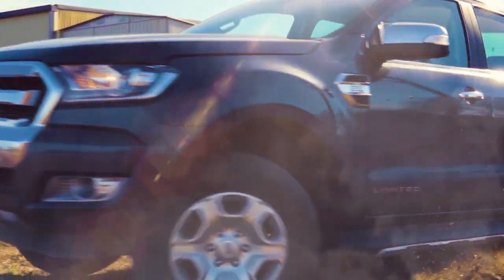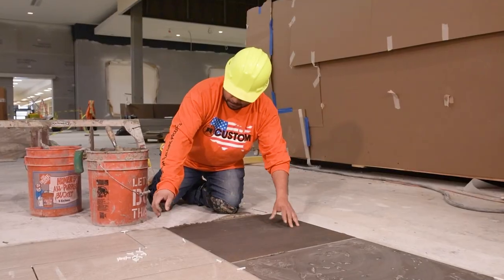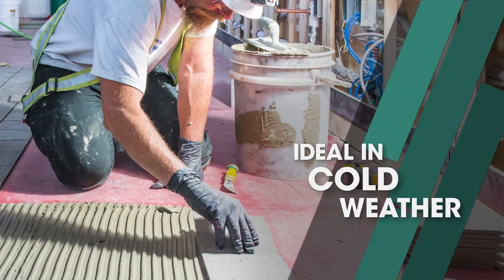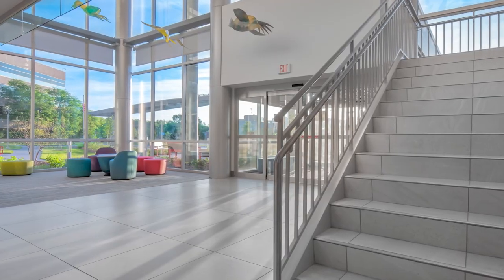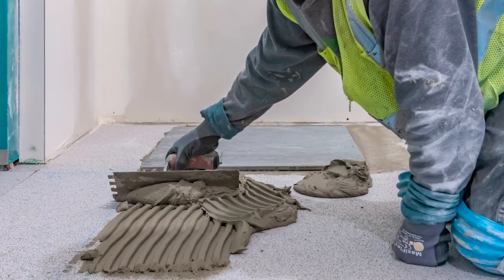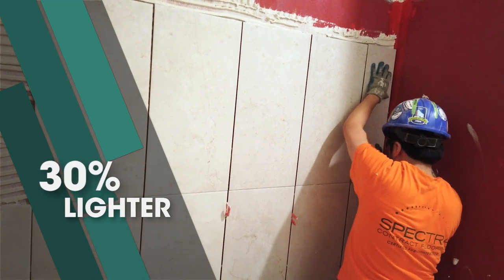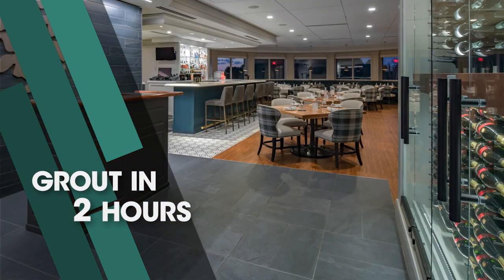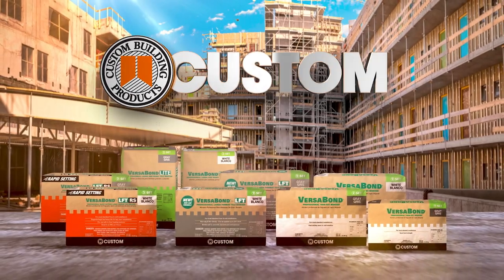The VersaBond Family of Tile Mortars is Bigger and Better than Ever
For decades, VersaBond has been the tough, reliable workhorse of the tile industry.

That’s made it the number one selling mortar everyone knows -- and trusts.

And today, when tile pros need more choices, there are new reasons to choose VersaBond.

Custom Building Products proudly introduces two special additions to our most popular family of bonding mortars.

Large format tile installations are now faster and easier than ever!

The VersaBond story begins with a true original: VersaBond Professional Thin-Set Mortar.

It's the best-known brand in tile setting.

This polymer-modified mortar offers everyday utility with a name contractors trust.
Cost-effective.
All-purpose.
Good bond strength.
In chapter two, CUSTOM introduced VersaBond-LFT, specifically designed for large format tile.
When those 12 x 24-inch tiles appeared on every jobsite, VersaBond LFT was there to meet the challenge.
Formulated to support the weight of large and heavy tile, VersaBond-LFT won’t let you or your tile down.
This new and improved mortar features non-slump performance on floors -- and is now non-sagging on walls.

It’s perfect for popular formats like natural stone and wood-look porcelain planks.

Today, CUSTOM adds a new chapter -- bringing the VersaBond legacy up to date.

Our industry’s focus on renovations and sustainability calls for a lighter weight mortar - and VersaBond has the answer.
VersaBond Lite delivers all the benefits of VersaBond LFT in a lightweight formula.
Recycled content gives VersaBond LFT Lite a smooth texture that’s easy to trowel -- all day long.
It’s 30 percent lighter -- easing the load on the installer, the tile assembly and the structure.

And because turnaround times are tighter than ever, CUSTOM now offers rapid-setting VersaBond LFT RS.
Even in cold weather, VersaBond LFT RS cures fast under large porcelain tile formats.

Grout in just 2 hours to keep projects on time and on budget.

So, whether you need a strong bonding-mortar for large and heavy tile, cold weather installations or the special needs of re-use projects, VersaBond has a hard-working solution.

The new and improved VersaBond Family completes your stable of workhorse mortars.
Only from Custom Building Products.